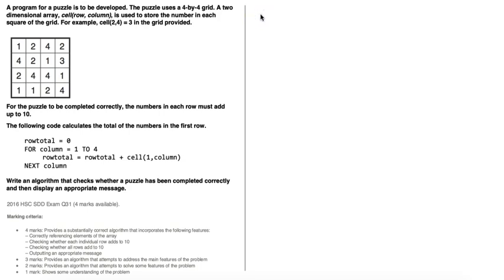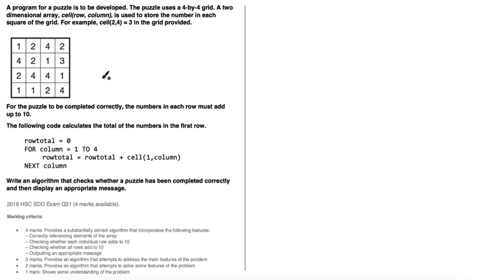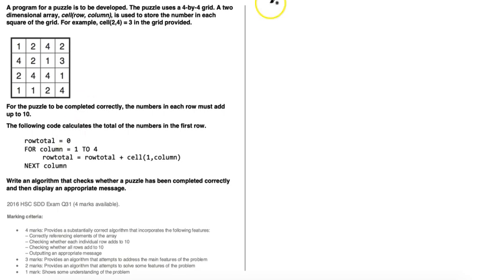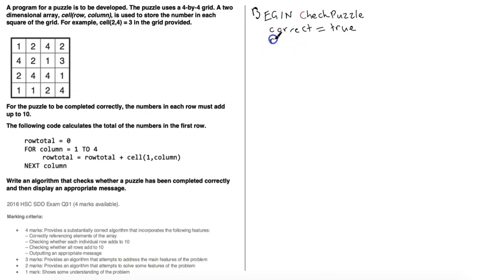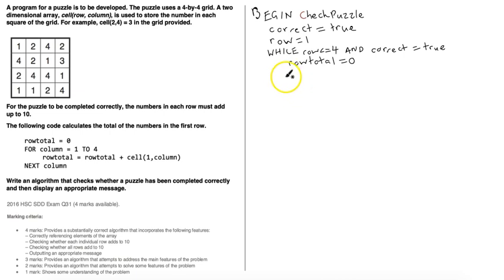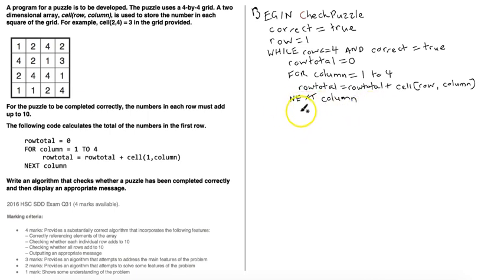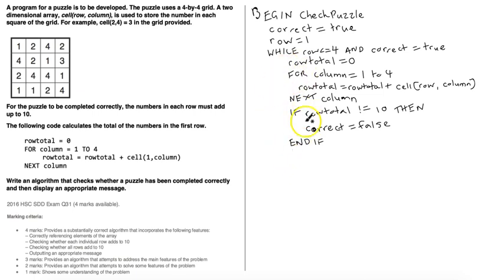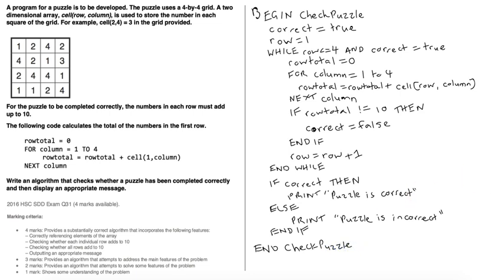SDD 2016 HSC Q31 Worked Solution (Software Design and Development)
This is a worked solution for Q31 from the 2016 Software Design and Development (SDD) HSC Exam.